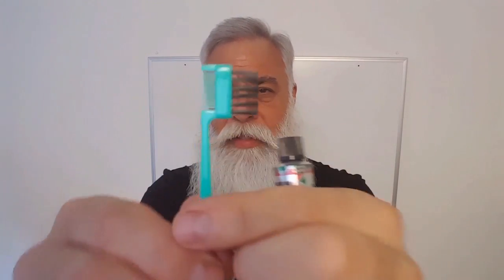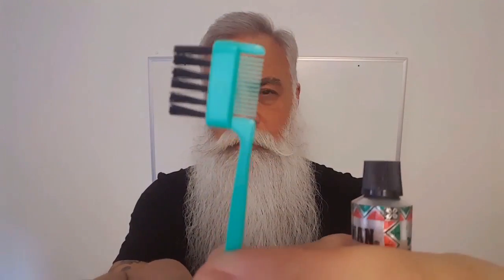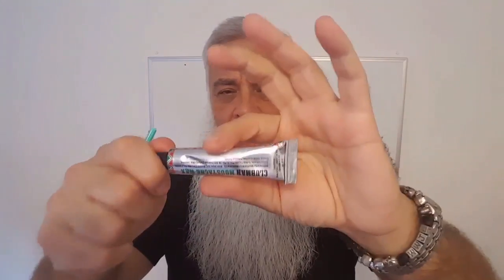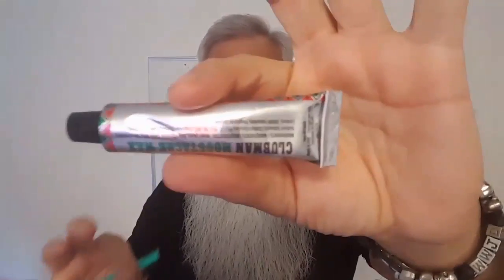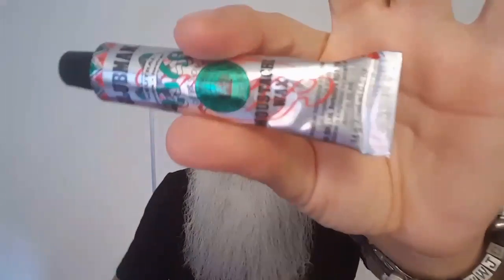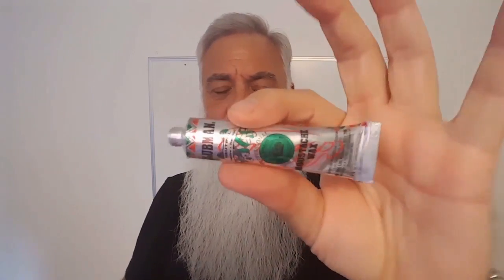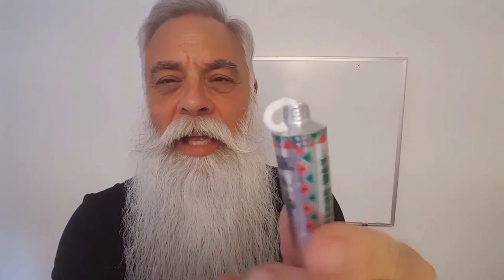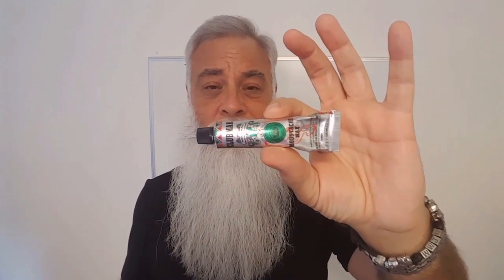PERFECT HANDLEBAR MUSTACHE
White wax 3 pack
Brown wax
Black wax
GOT2B Spiking GLUE
The Blowdryer I use
REMEMBER when it comes to the Clubman mustache wax, you MUST get the one that is closest to the color of your stache! Blonde, gray, white, silver mustaches use the NEUTRAL WAX.
THEY ARE AMAZING!
You don't need a blowdryer but you'll get great results with one if you choose.